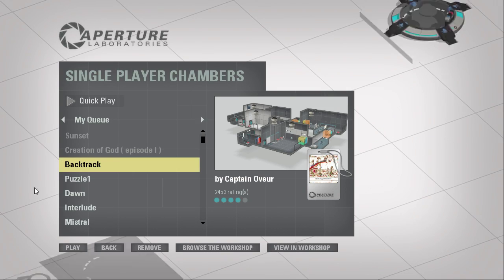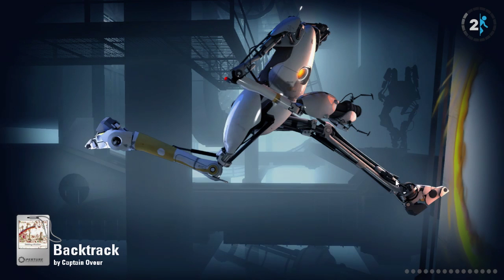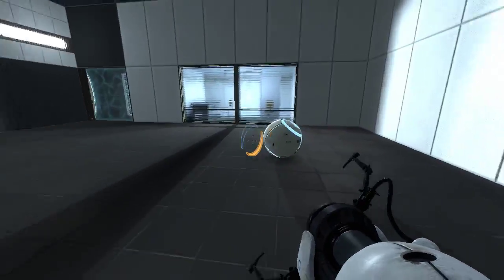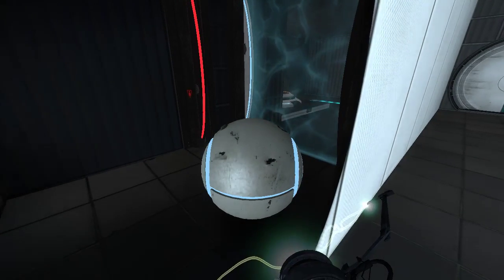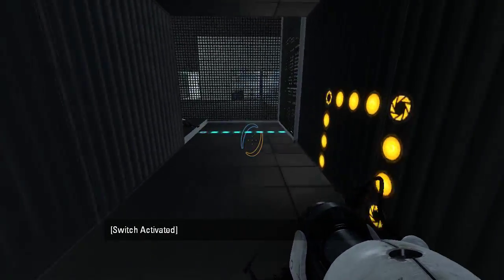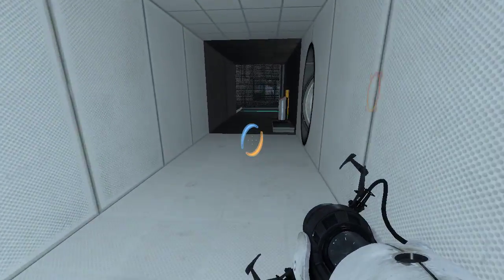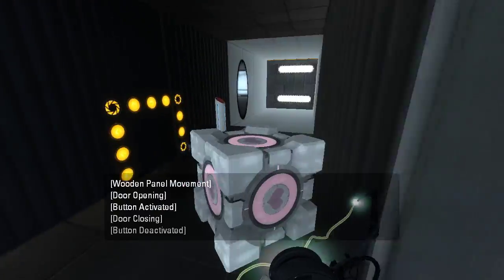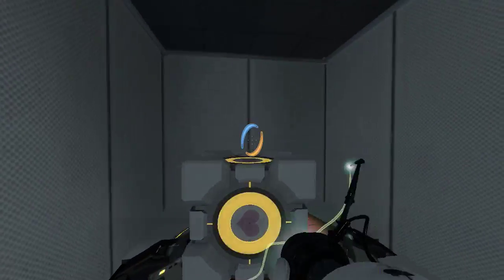Portal 2 PeTI - "Backtrack" by Captain Oveur